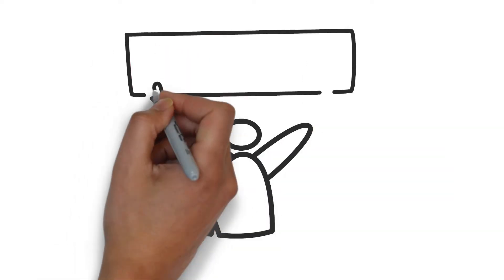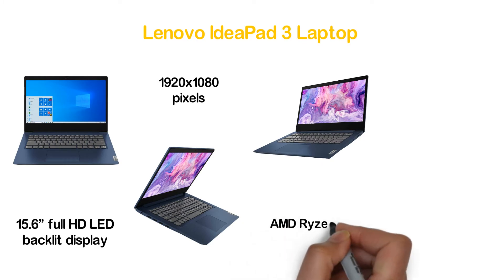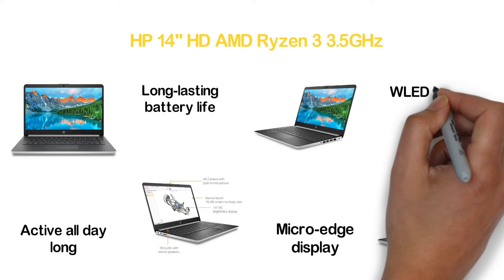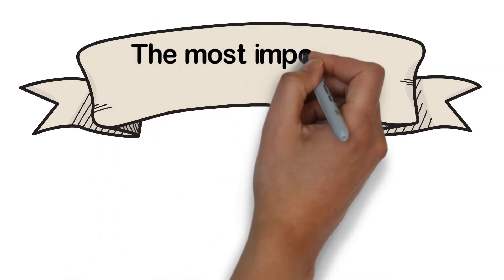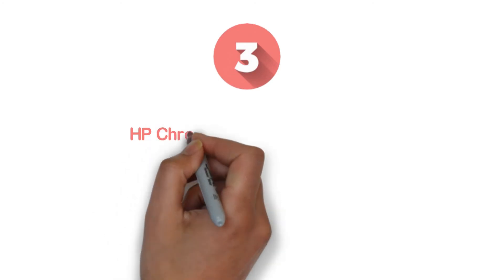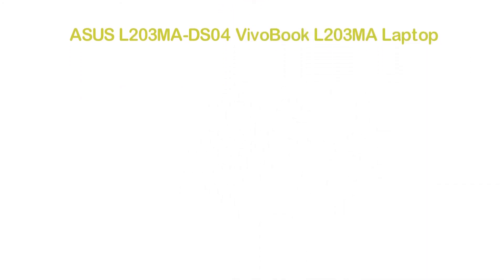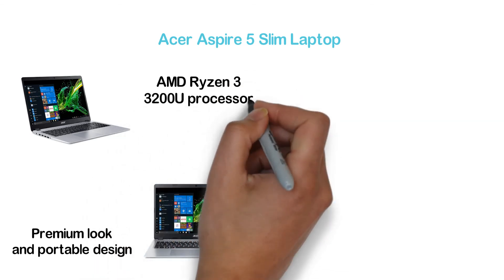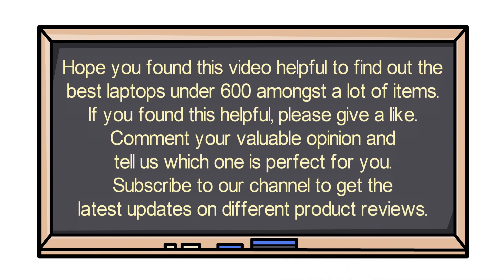Top 7 Best Laptop Under $600 2020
7. Lenovo IdeaPad 3 Laptop

6. HP 14" HD AMD Ryzen 3 3.5GHz

5. HP 14-inch Touchscreen Laptop

4. HP 14-inch HD Touchscreen Premium

3. HP Chromebook 14-inch Laptop

2. ASUS L203MA-DS04 VivoBook L203MA Laptop

1. Acer Aspire 5 Slim Laptop